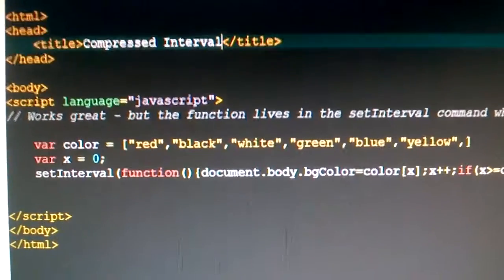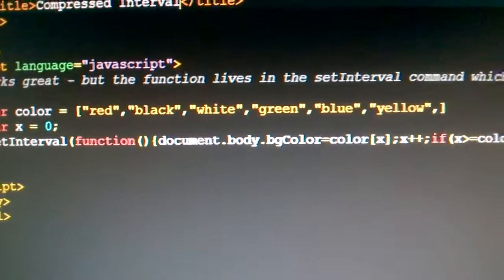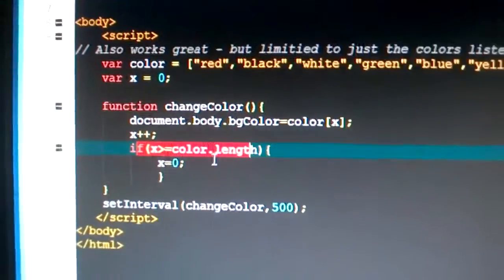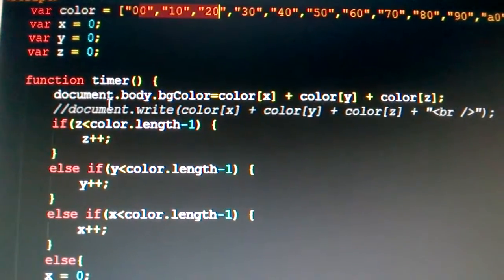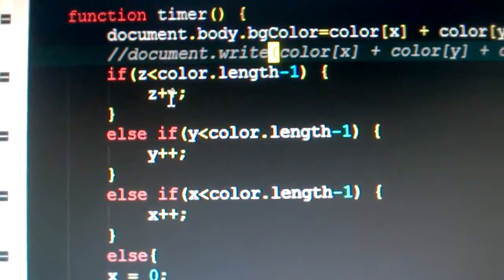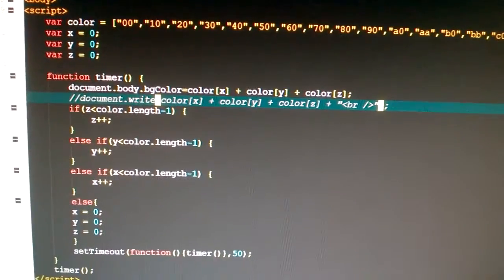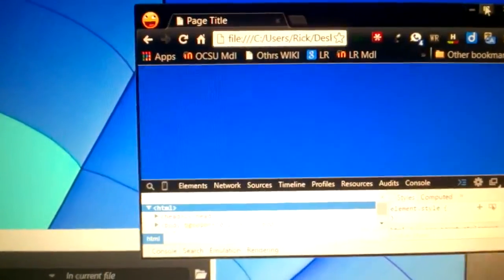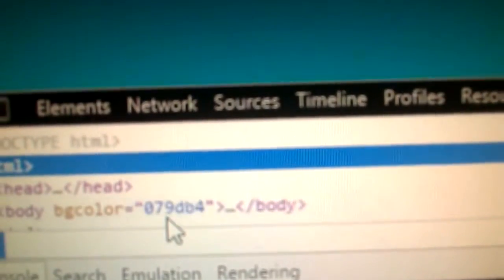JavaScript SetInterval and SetTimeout Loops